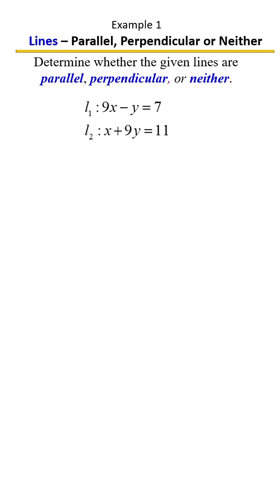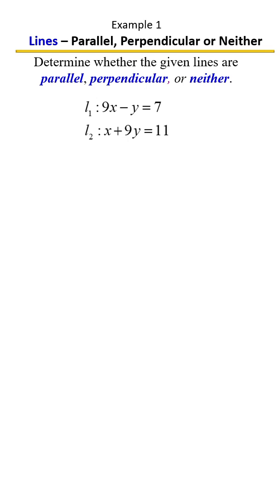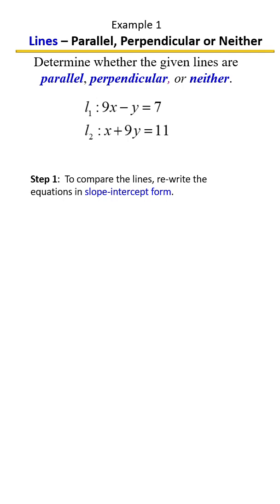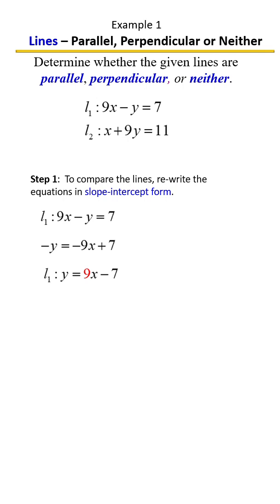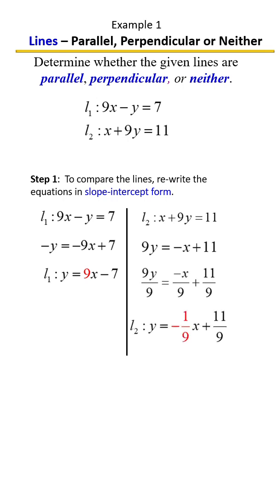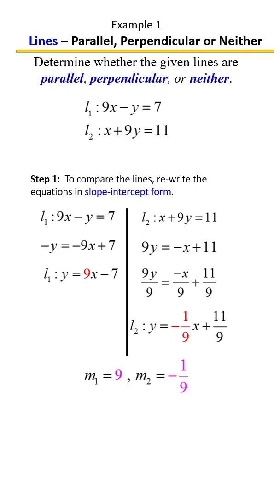Are These Lines Parallel, Perpendicular, or Neither? 📏 Example 1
Given two line equations? Learn how to decide if they are parallel, perpendicular, or neither in just a few steps!
You’ll Learn:
• How to find slope from an equation
• How to check for same slopes (parallel)
• How to check for negative reciprocal slopes (perpendicular)
Perfect for Algebra and Geometry students, and great for PERT, SAT, and ACT prep!